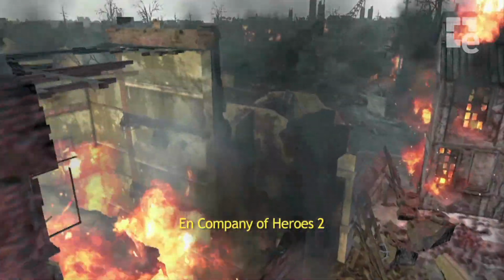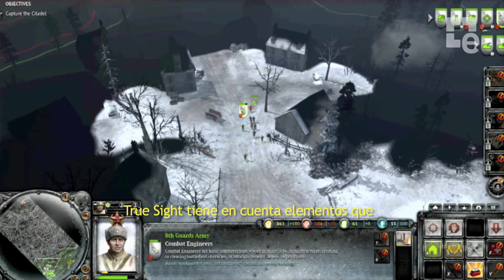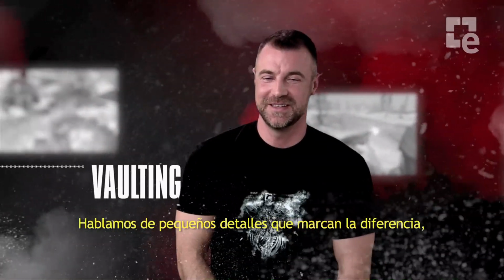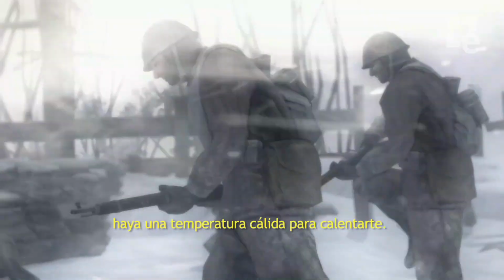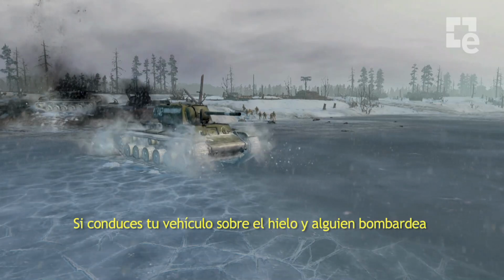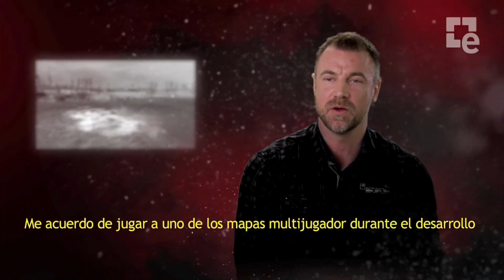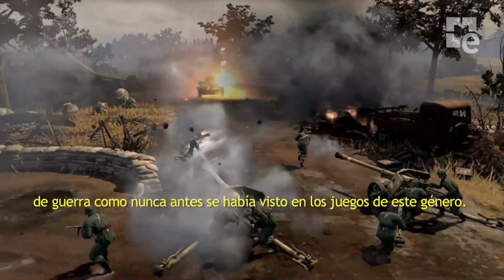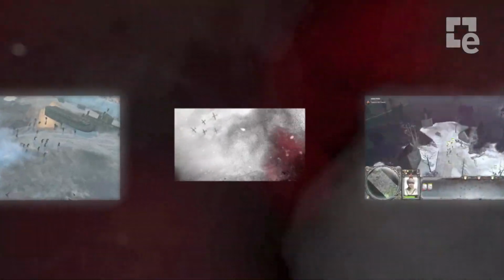Company of Heroes 2: "Preparándose para la Guerra"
THQ Inc. acaba de lanzar la primera entrega del Diario de Desarrollo de Company of Heroes® 2, secuela de su premiado juego de estrategia, que será lanzado en formato PC a comienzos de 2013.

 En el vídeo repasan los principales aspectos más novedosos de la entrega, entre los que destacan el avanzado motor grÁfico Essence™ Engine 3.0 que permite añadir un cambio dinámico a la situación del juego en función de la estación del año, la variable True Sight que incidirá en la estrategia del jugador en función de los objetos que bloqueen su visión y su paso en el juego, así como la verosimilitud histórica, al reflejar gran parte de las batallas más atroces de la Segunda Guerra Mundial que tuvieron lugar en el Frente Oriental donde se desarrolla la acción del juego.

Company of Heroes 2 será lanzado en formato PC a comienzos de 2013. Para más información visita la web oficial

Tags: "españa"  "Spanish" "castellano" "eGAM3Rs" "comunidad" "videojuegos" "portal" "videos" "Gameplay"